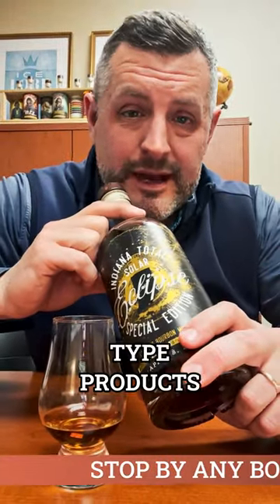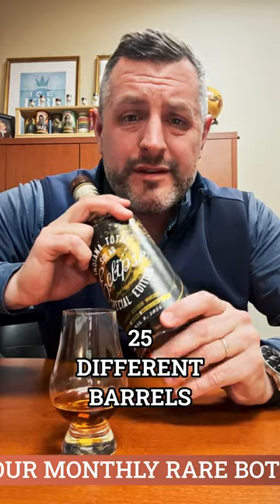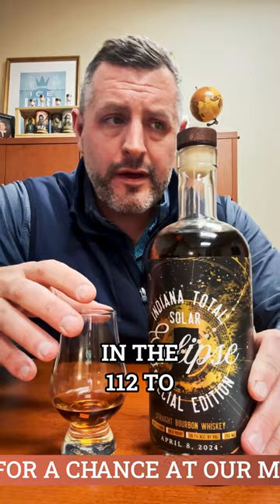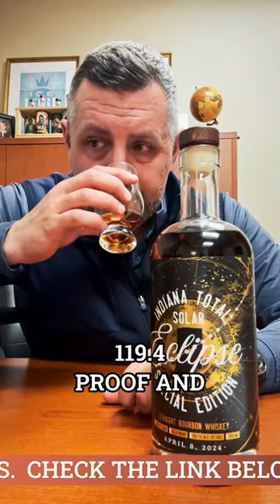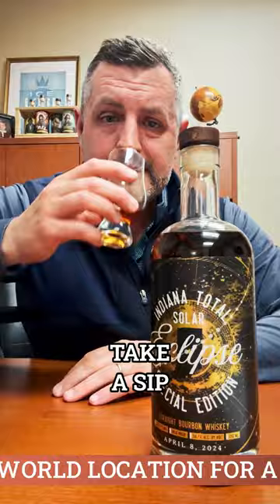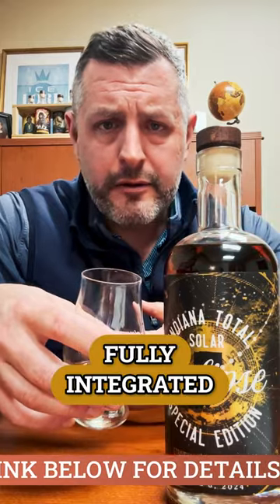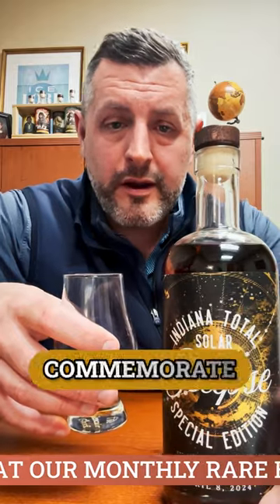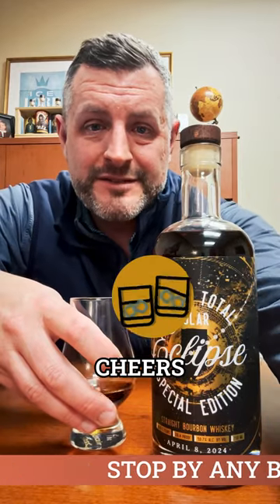Indiana Total Solar Eclipse Special Edition Bourbon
On April 8th, 2024, a total solar eclipse will occur, blotting out the sun across a wide swath of Indiana. Hoosiers and friends from all over will gather together on this historic occasion to mark this celestial event, not expected to happen again until 2153. This special bourbon was distilled in Lawrenceburg, Indiana and bottled in Bloomington, directly in the path of the eclipse. We hope you use it to toast this once in a lifetime experience. Bottled at 119.4 proof with no filtration, this is a FULL flavored whiskey with dark red fruit, cinnamon, and plenty of background char. On the palate, big dark fruit combines with apple pie crust sweetness, finishing with field honey, cinnamon butter, and a sweet dose of arm chair leather and oak.